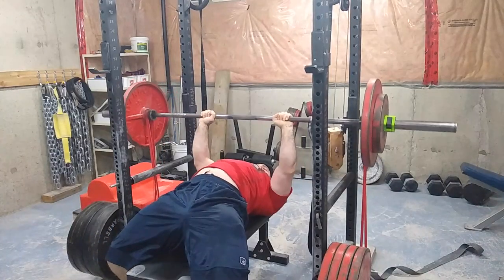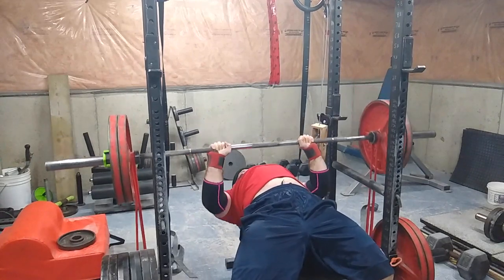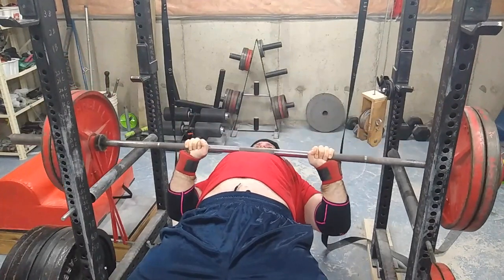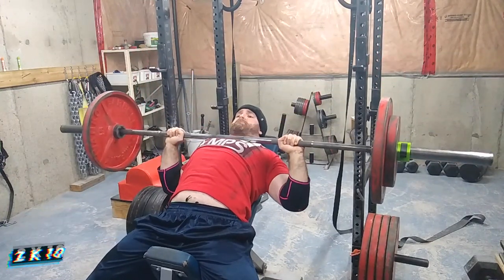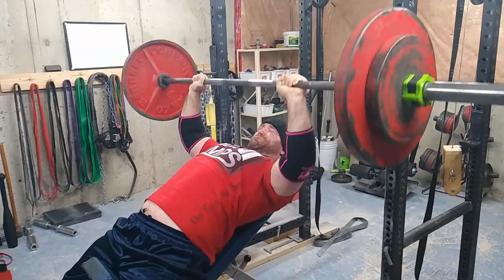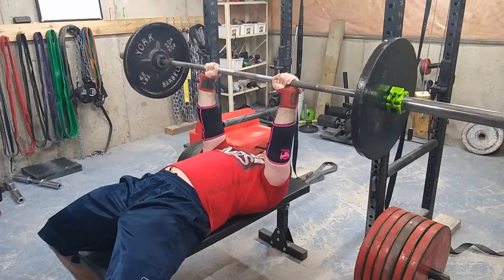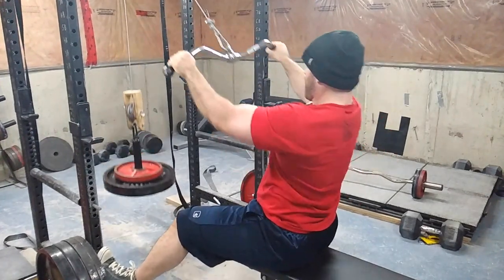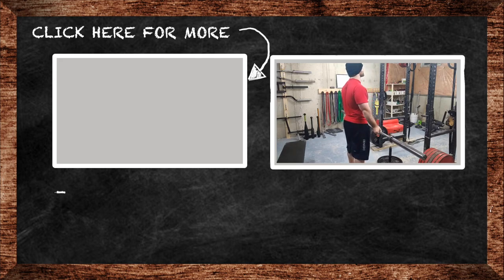Max Effort Chest Workout! (Westside barbell/Conjugate Method Workout Vlog)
Here is my max effort upper body workout for the week. I turned this workout into a chest workout.

westside barbell, louie simmons, conjugate method, matt wenning, bench press, max effort,workout vlog, powerlifting training vlog, powerlifting motivation, powerlifting meet, chest workout, chest workout at home, chest workout at home with dumbbells, chest workout at home no equipment, matt wenning squat, matt wenning deadlift, alphadestiny cringe, alphadestiny neck, alphadestiny calisthenics